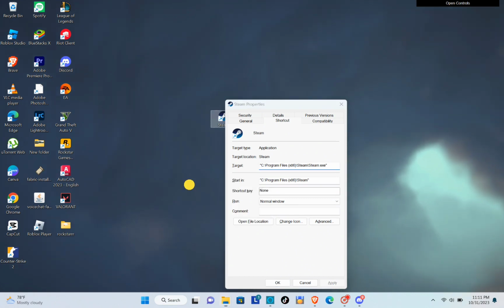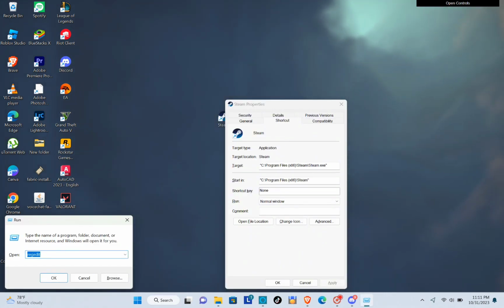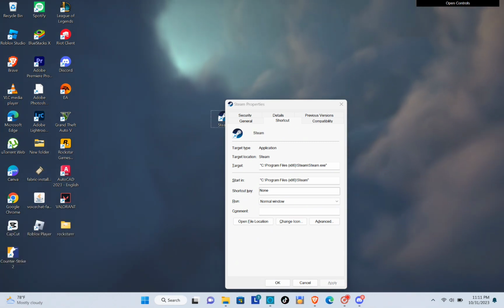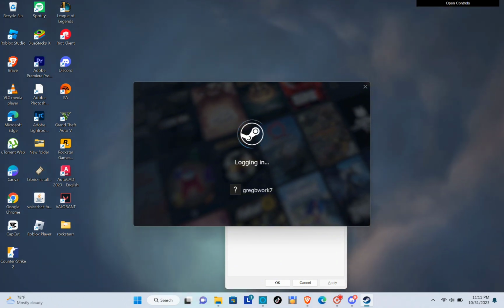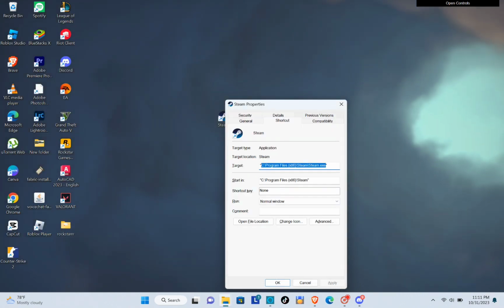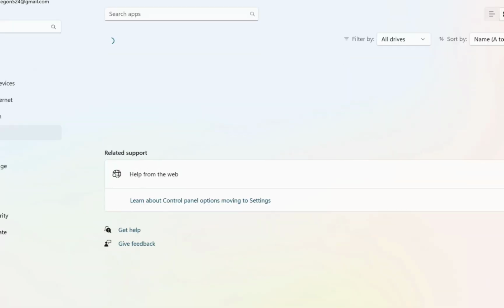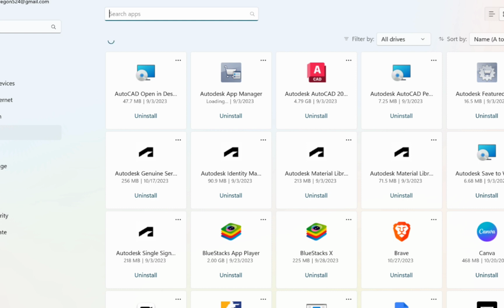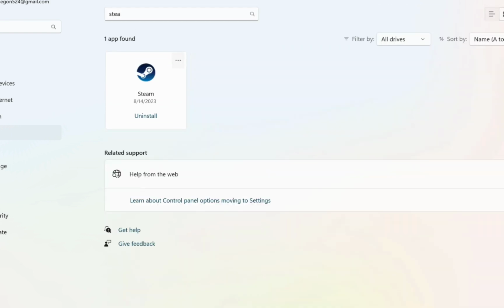How To Fix Steam Error Code E87 - Solved!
Struggling with Steam Error Codes E84 and E87, and feeling frustrated with login issues? You're not alone! In this video, we've compiled a comprehensive guide to help you resolve these Steam errors once and for all. From tackling E84 login problems to fixing Error Code E87, we've got proven solutions to get you back into your games swiftly. No more Steam login headaches or interrupted gaming sessions. Watch our step-by-step tutorial to learn how to fix Steam Error Codes E84 and E87, ensuring a smooth and hassle-free gaming experience. Don't let technical hiccups hold you back – dive into the solutions now and get back to gaming!